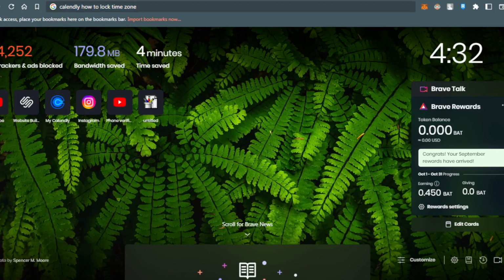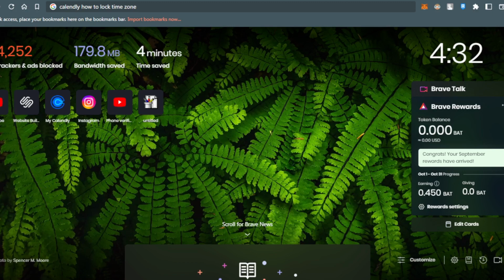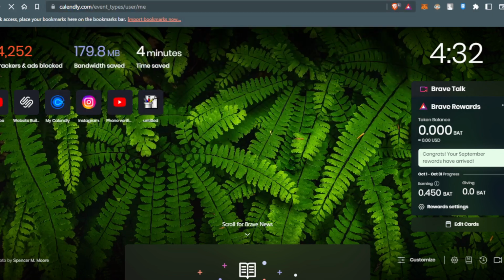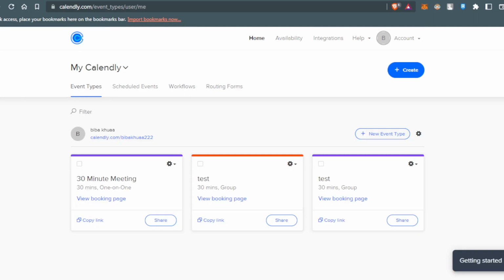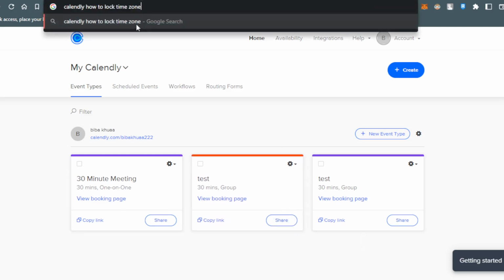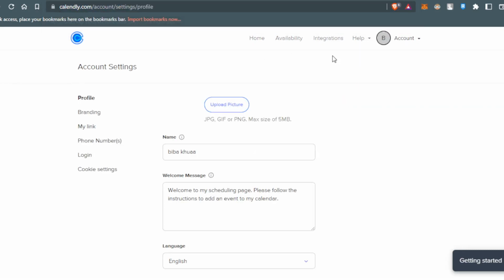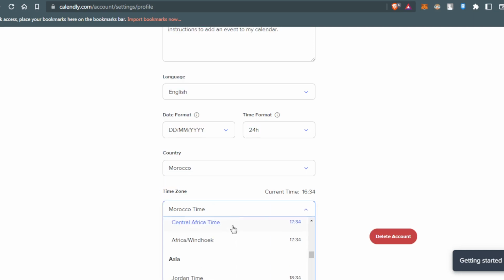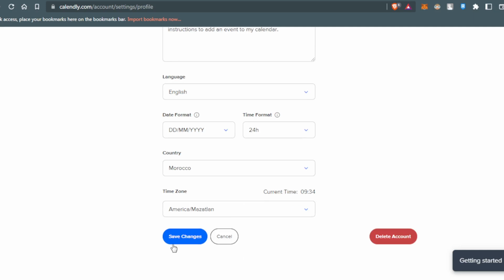How To Lock Time Zone In Calendly Tutorial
Today I show how to lock time zone in calendly tutorial,calendly tutorial,lock time zone in calendly